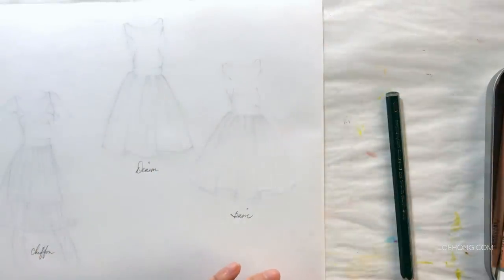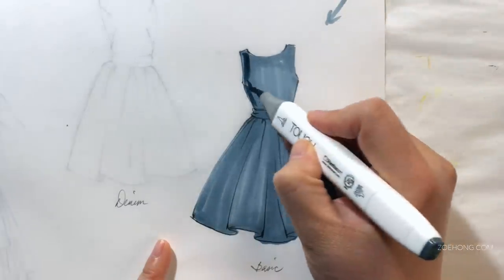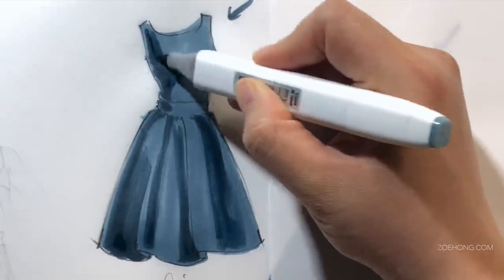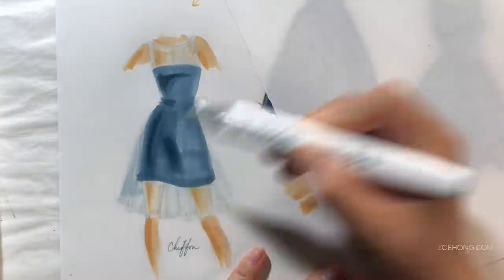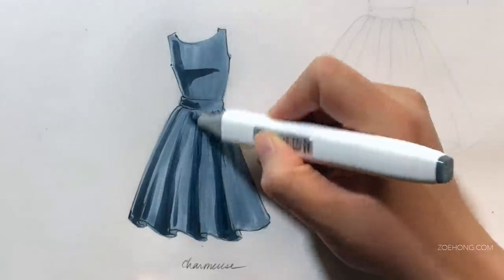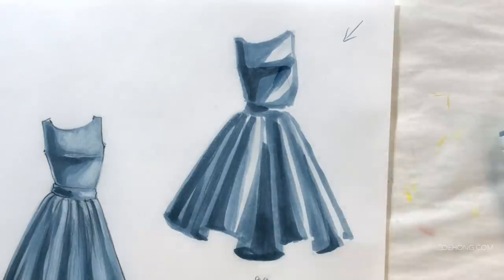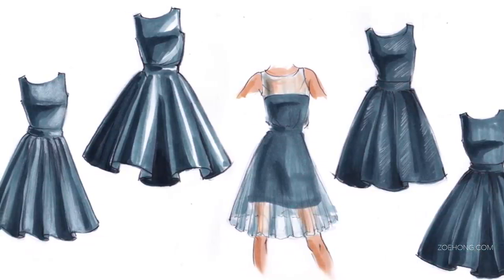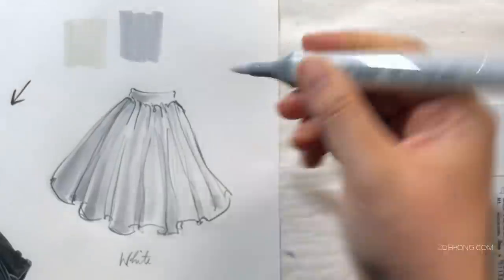Fashion Illustration Tutorial: 1 Dress, 5 Fabrications (+2 Bonus Renderings!)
How does a fabric change a dress? This vid discusses changes in drape and texture while giving rendering tips on how to do quick design communication sketches in marker. At the end of the video, I do 2 quick renderings discussing 2 very frequently asked questions: how to render black and how to render white.